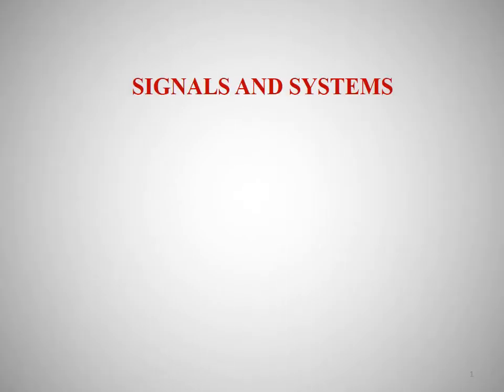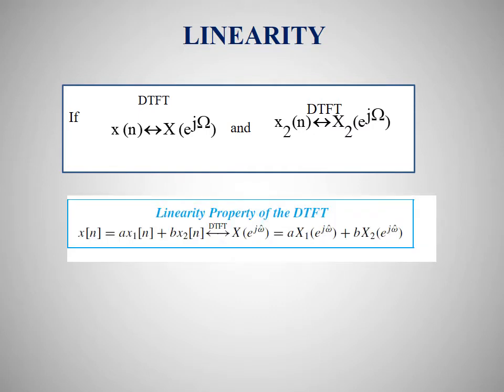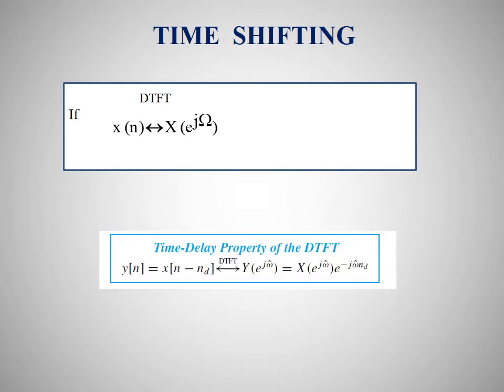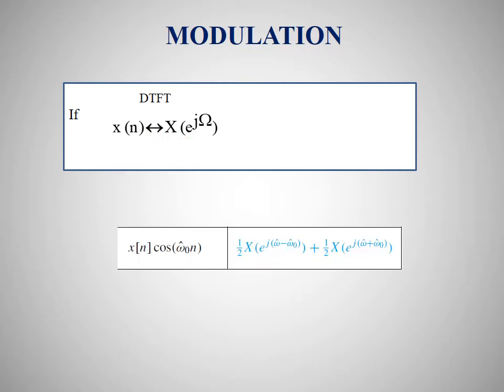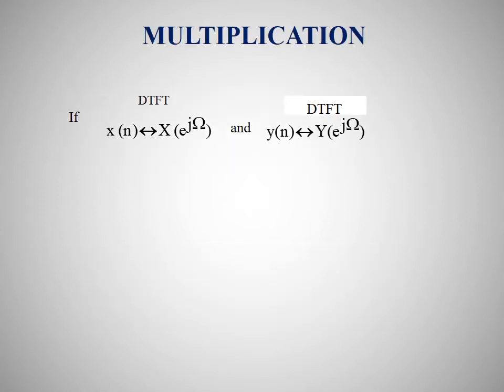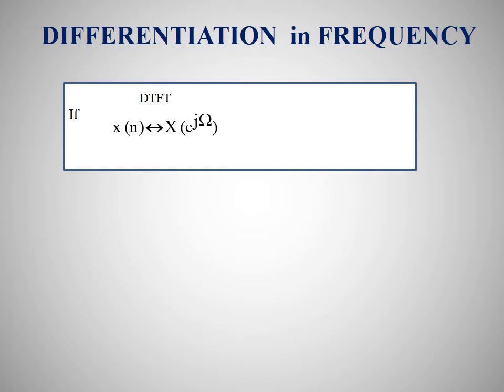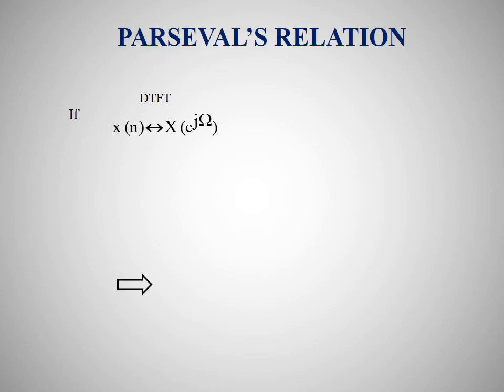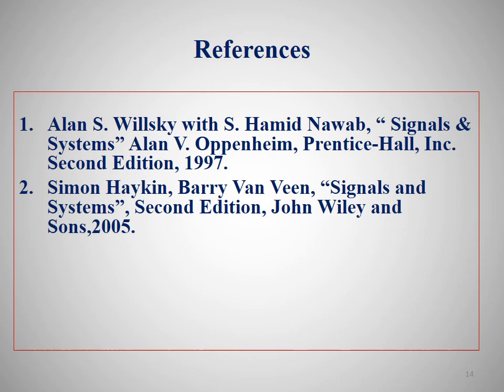Frequency Domain Representation of LTI Systems-3